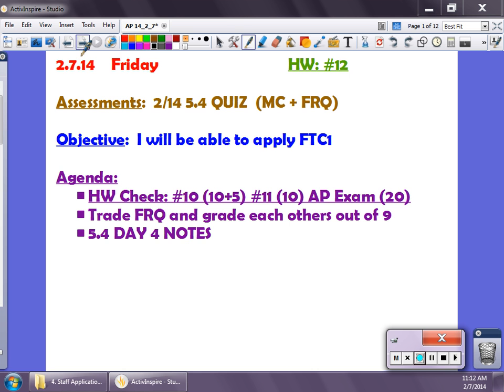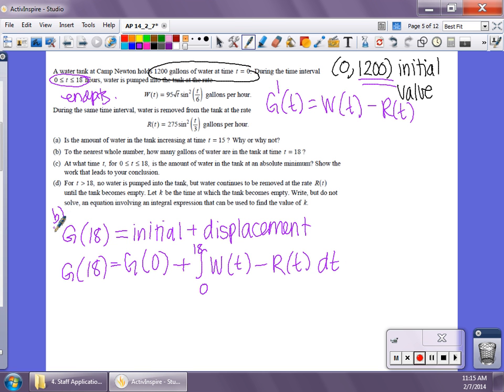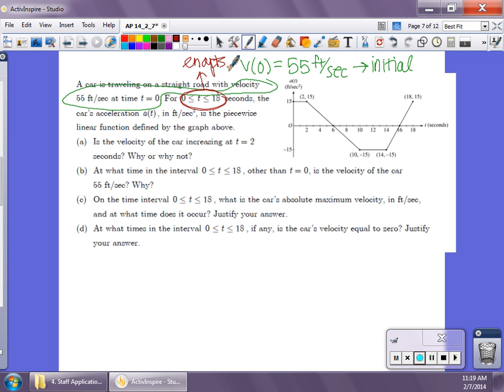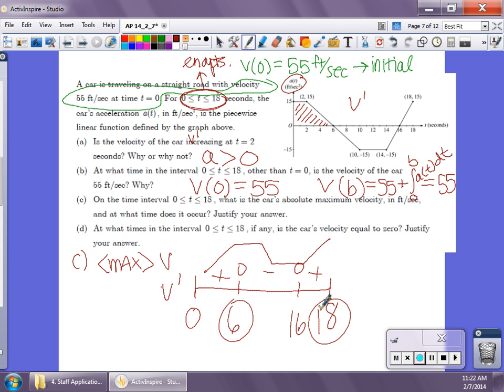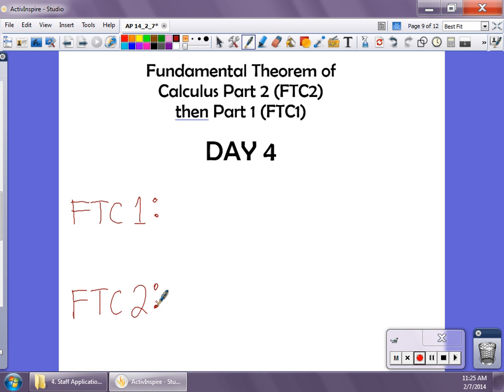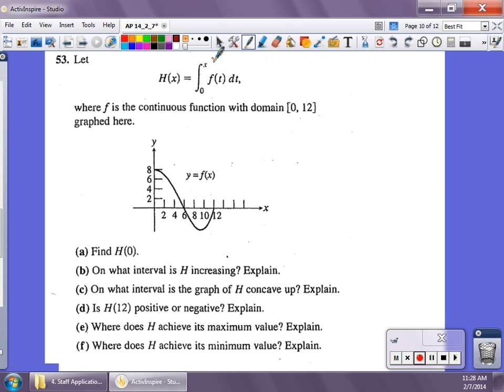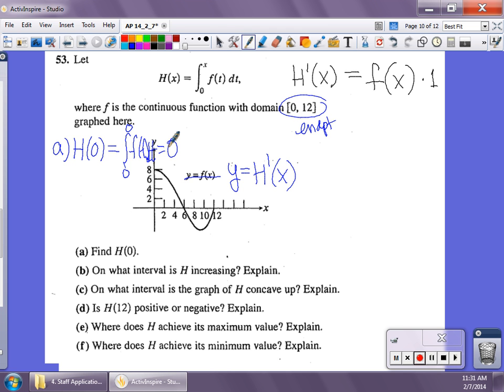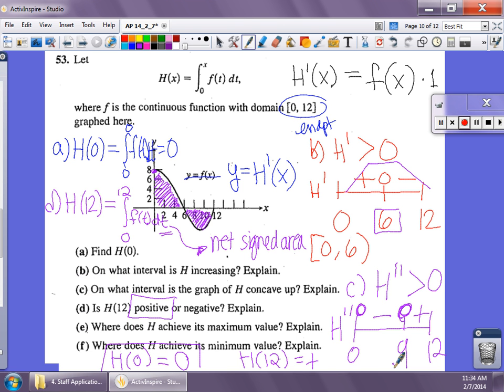5 4 DAY 4 FTC1